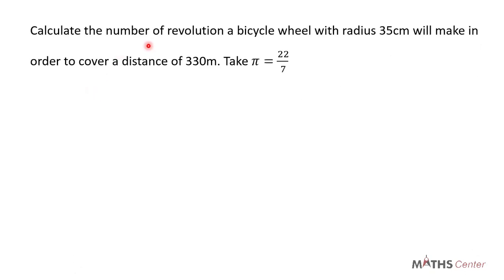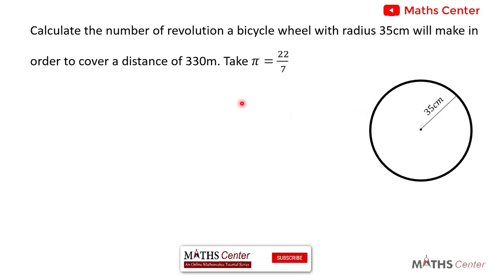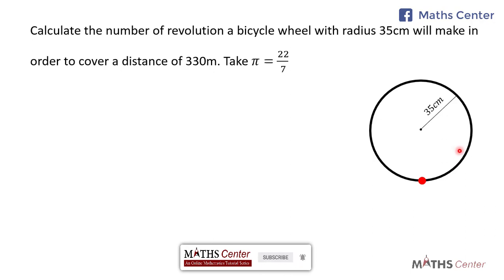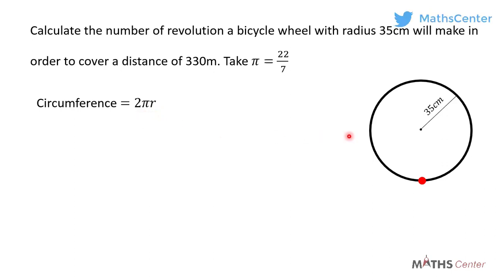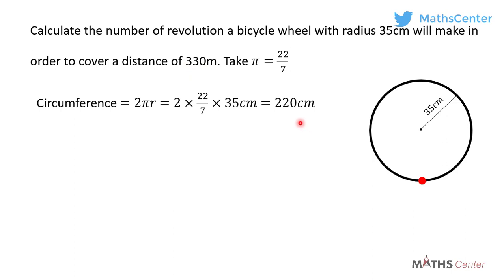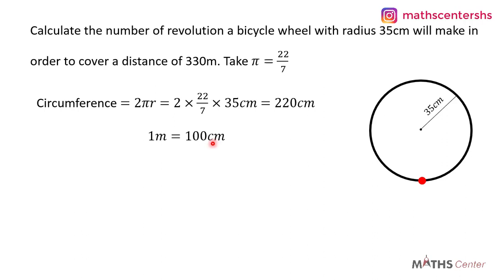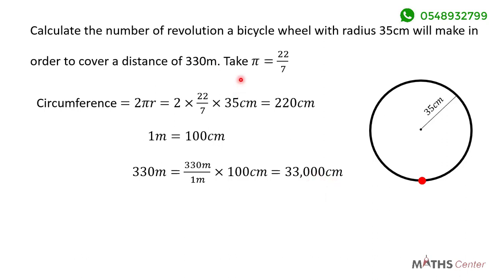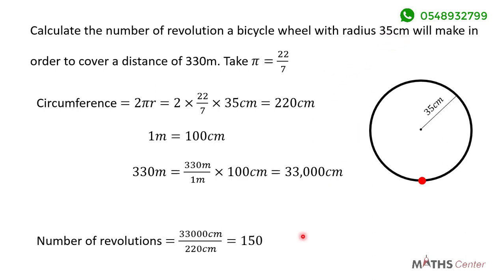Mensuration | Circles | Likely Examination Questions | Maths Center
Maths Center
WASSCE Questions
Likely Examination Questions